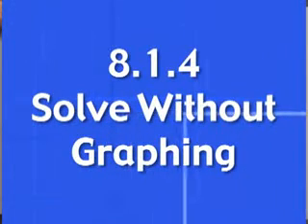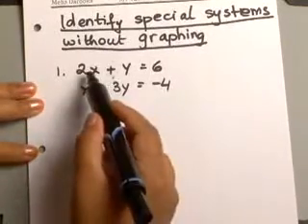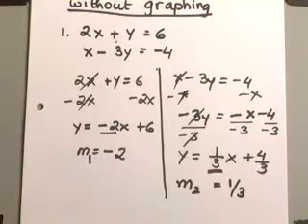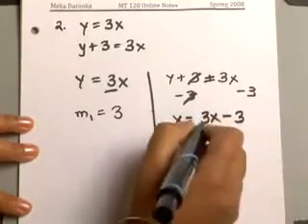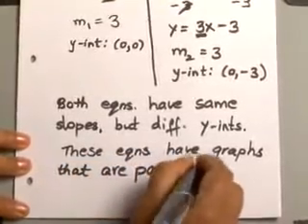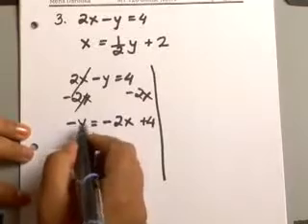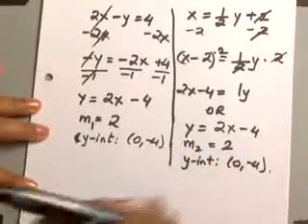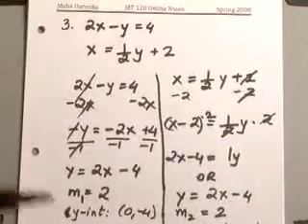8.1.4 Systems of Linear Equations:Solve without Graphing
Solve system of linear equations without graphing.